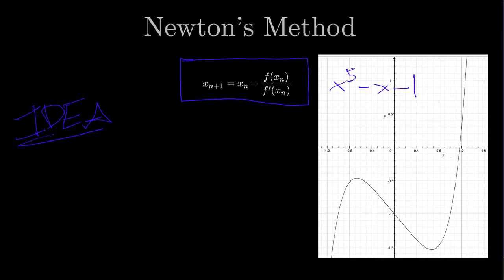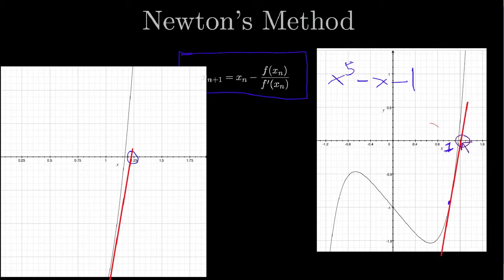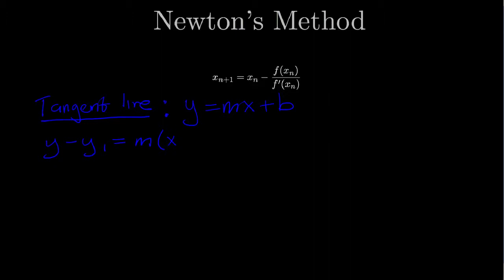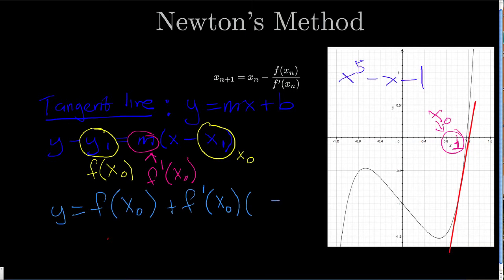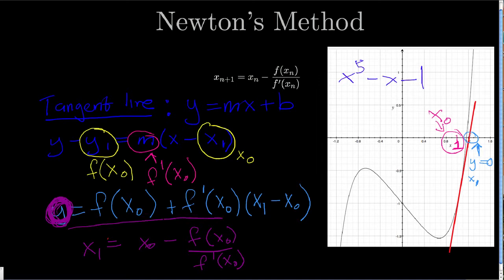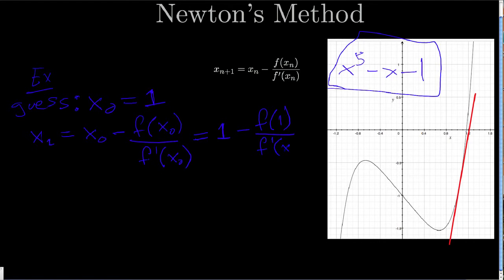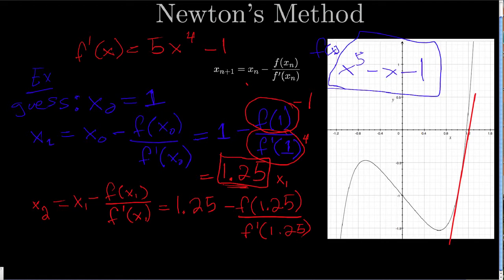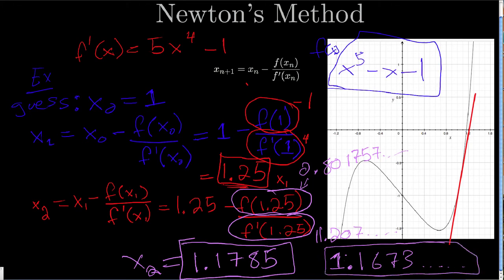Newton's Method Minilecture